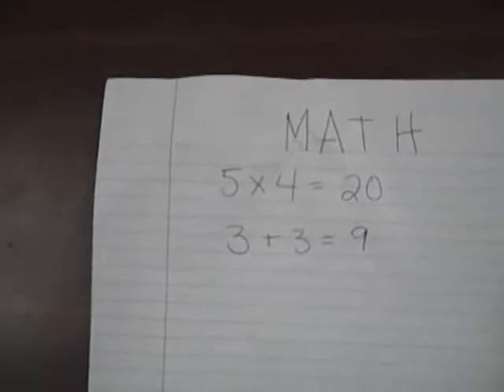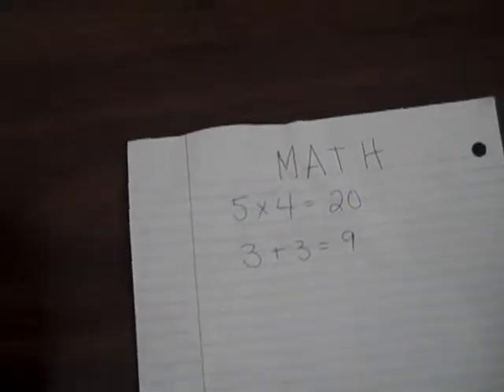AP Psych Brain Movie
movie for ap psych